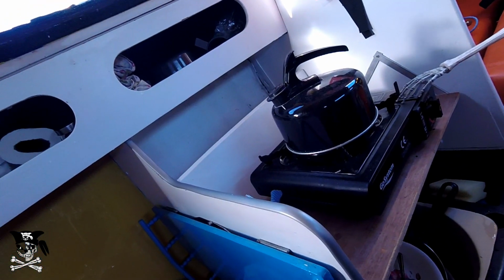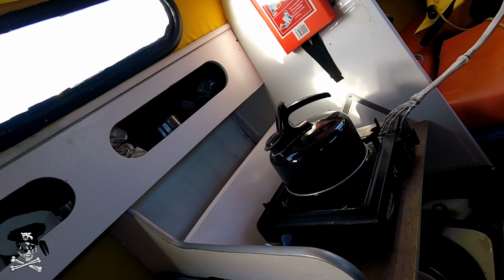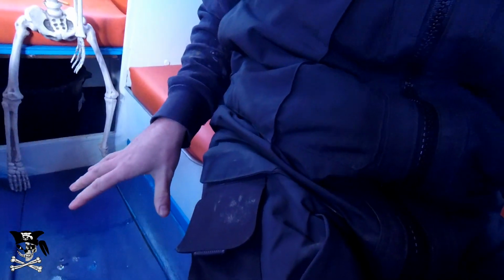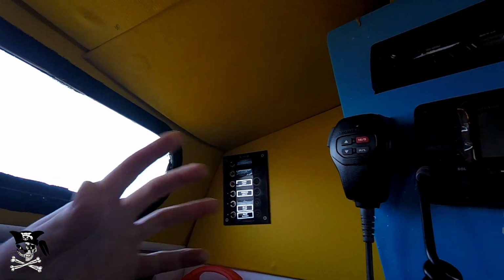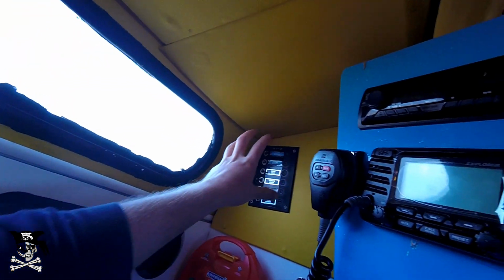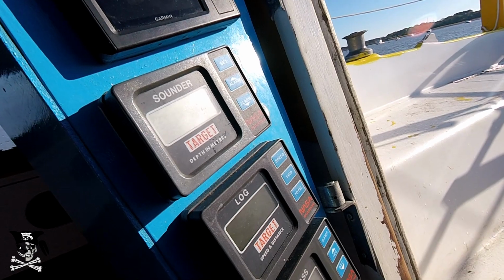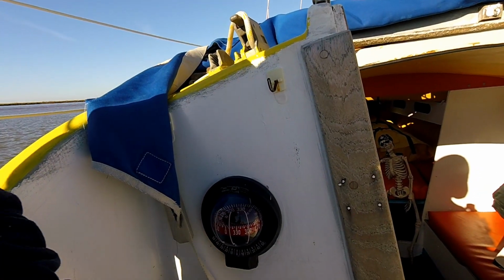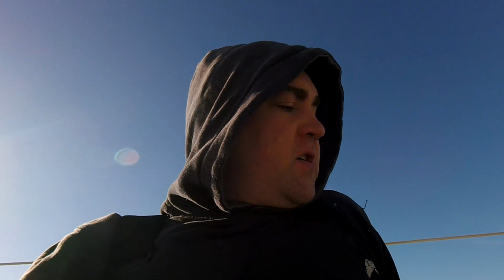A winters Work, Sail Boat Repairs | Pt 3 | No. 33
Part 3 of A winters work.  It's a long one, stick along for the ride there's lots to sea and learn. A winters work going through the boat projects ready for 2019 sailing season.

Check out the Playlists watch from beginning to end, Sailing adventures.

Go Pro Hero 5
Iphone 7
MacBook Air

The Crew:
Davey Bones
Mad Cat (Shaun)

LINKS:
sailing, sailing youtube channels, mad cat sailing, sailing channels on YouTube